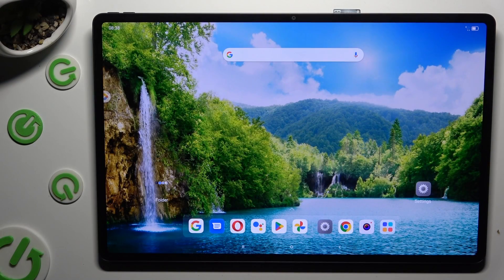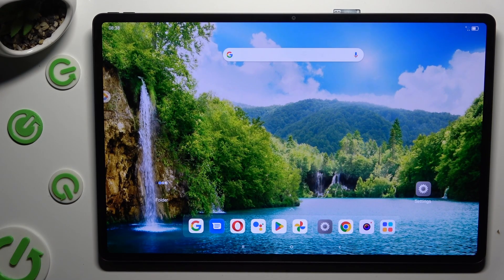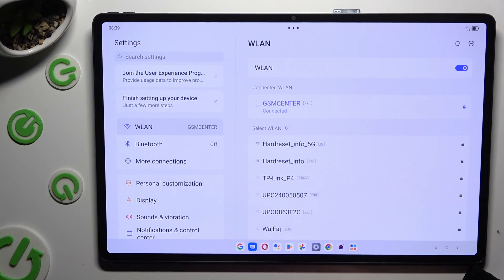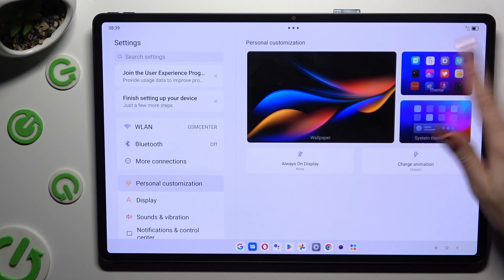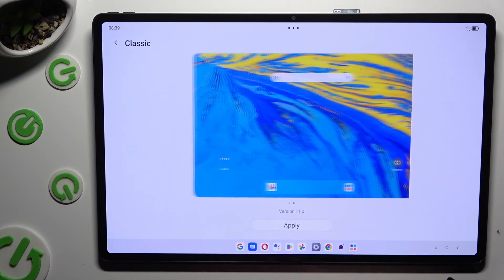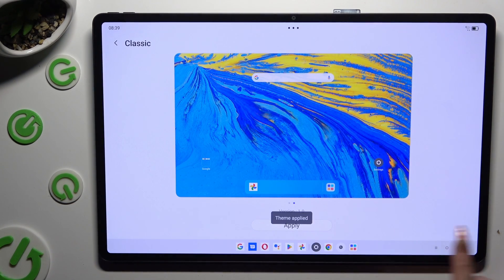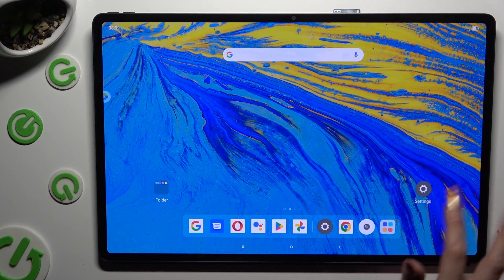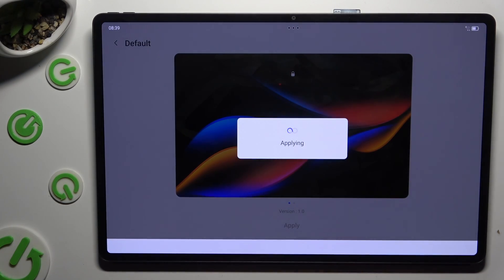How to Change Device Theme on LENOVO Tab Extreme?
Find out more about LENOVO Tab Extreme
In this tutorial, you will learn how to change the device theme on your LENOVO Tab Extreme smartphone. The LENOVO Tab Extreme offers users the option to personalize the interface, icons, wallpapers, etc., with a variety of customizable themes. In this step-by-step guide, we explain the various methods available on the XIAOMI Poco C65 to switch between themes, giving users the option to personalize their device's visual experience.

How do I change themes on my XIAOMI Poco C65?
Are there different types of themes available?
Can I customize icons or wallpapers within a theme?
Is there a preview option for themes?
Are there restrictions for third-party themes?